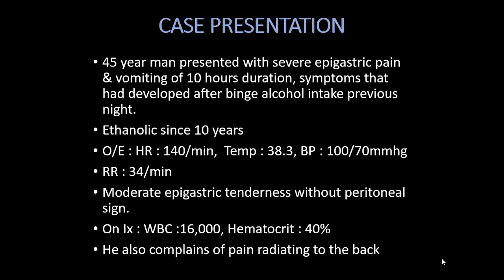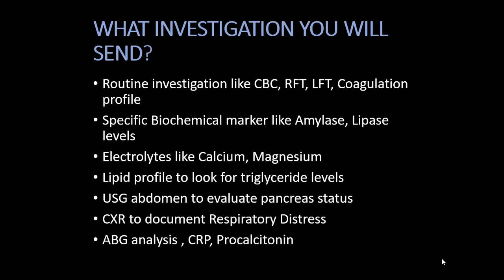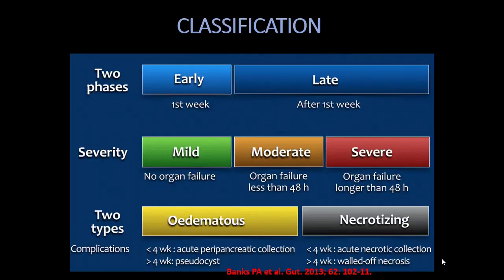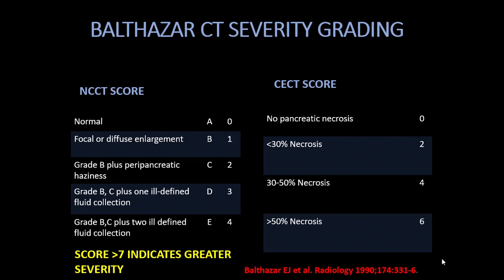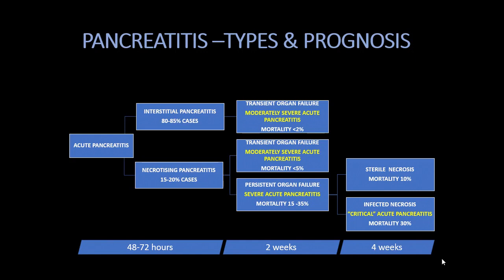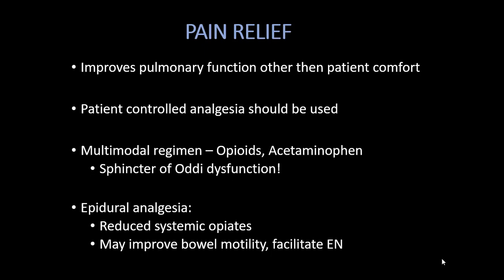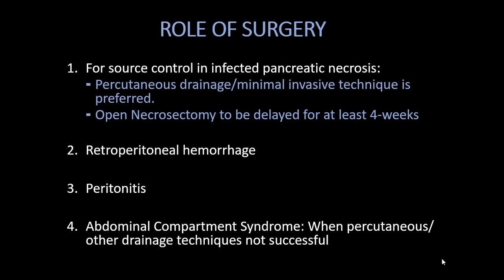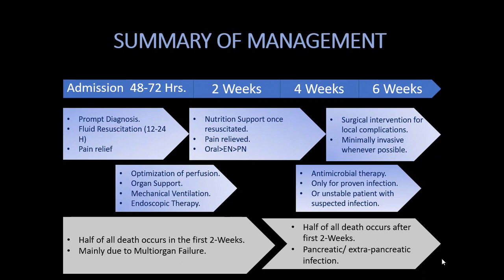Acute pancreatitis Identification to Management HD WEB